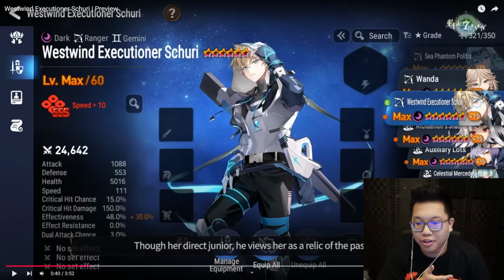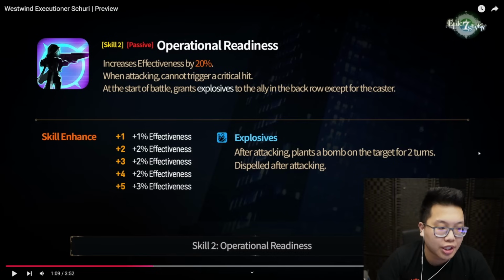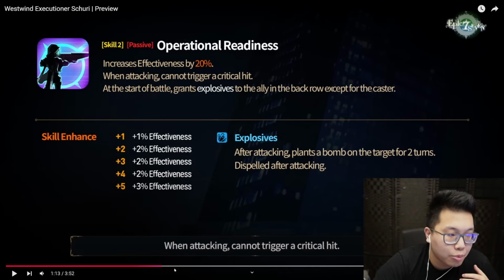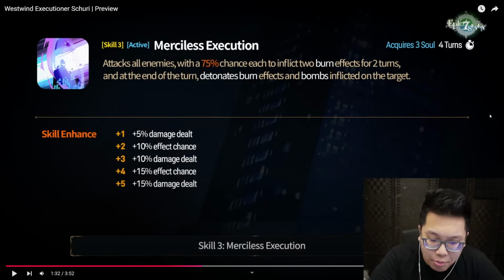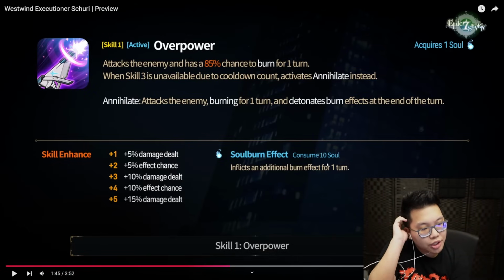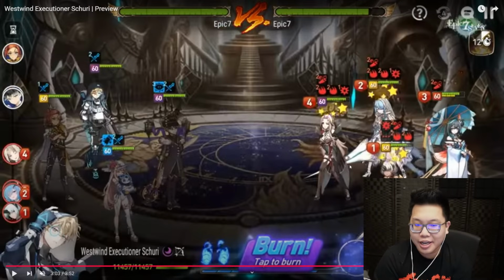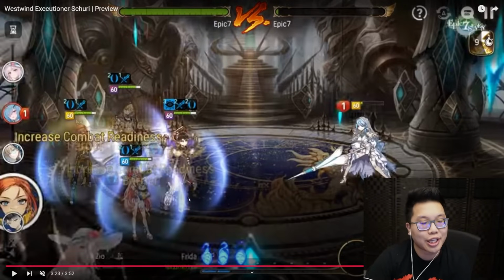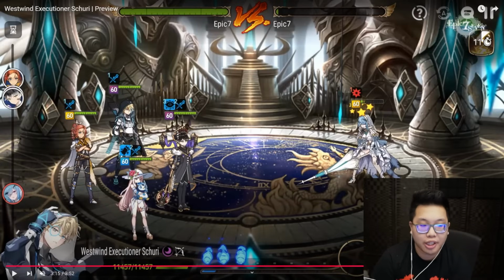NEW SCHURI does INSANE DAMAGE?! - Epic Seven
AND HES A SPEED  IMPRINT?!